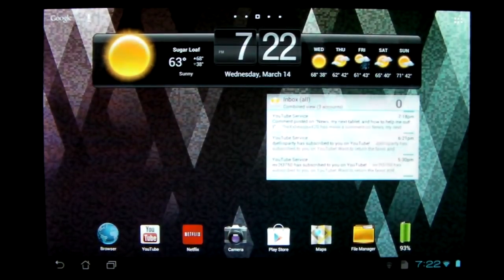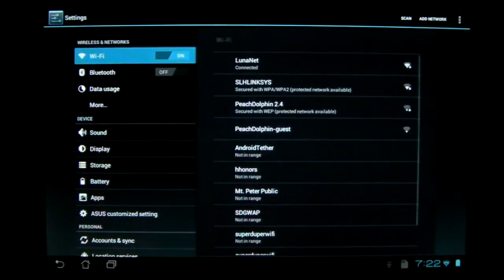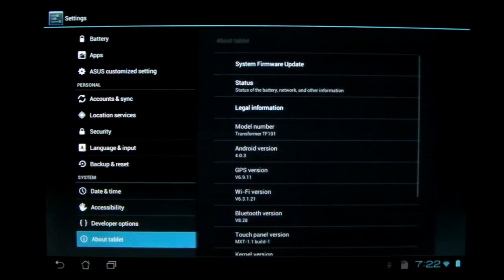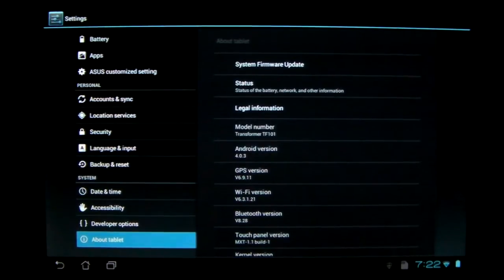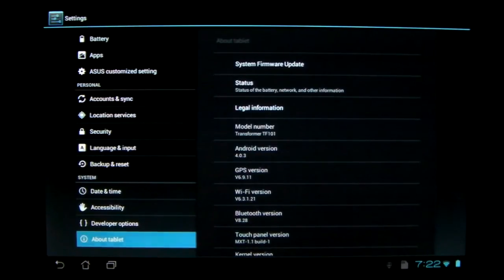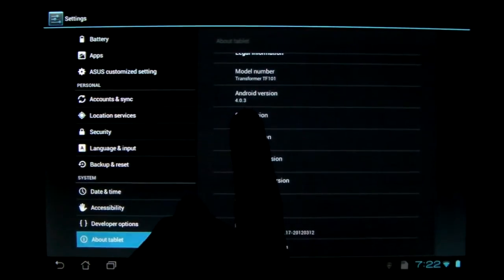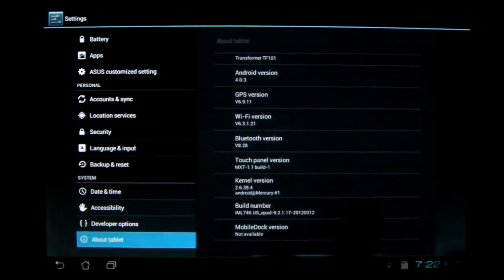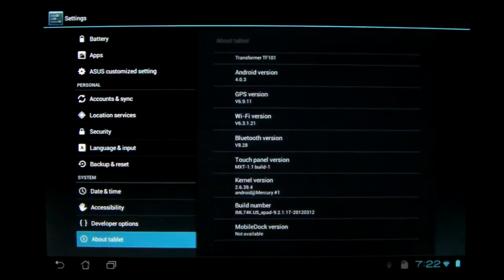Asus Transformer 3/14 Firmware Update-Bug Fix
* Unfortunately, this update does not fix many of the bugs people are experiencing.*

Happy Pi Day! Asus decided to surprise us with the long awaited bug fix to hopefully work out all those kinks that came along with ICS. Now would be the time to update if you haven't already!

Random Picture of the Day!

Click here to check out my Facebook page and at the same time help me fund more giveaways!